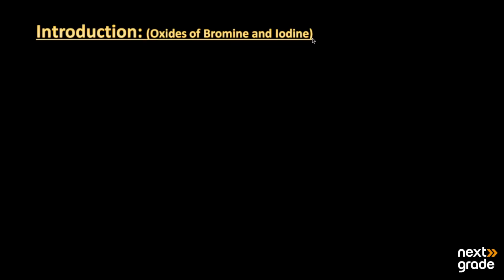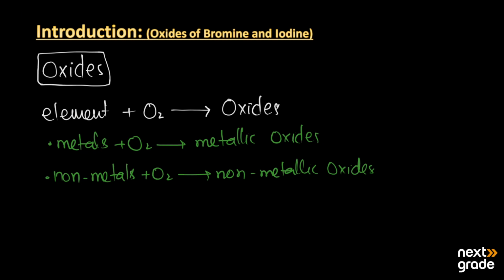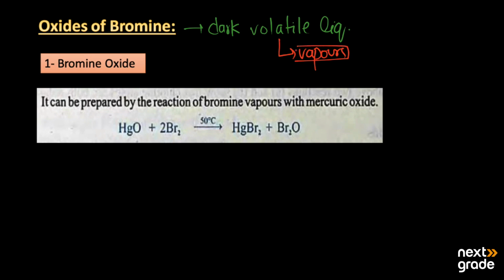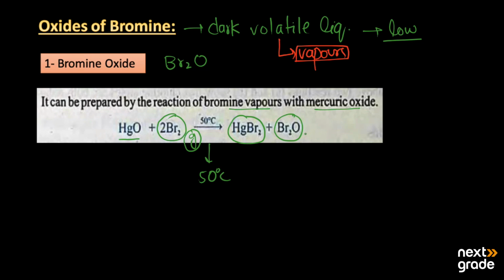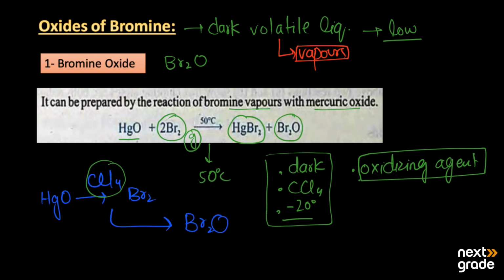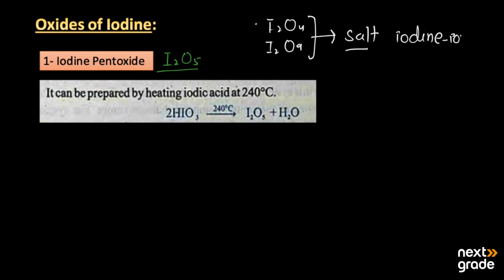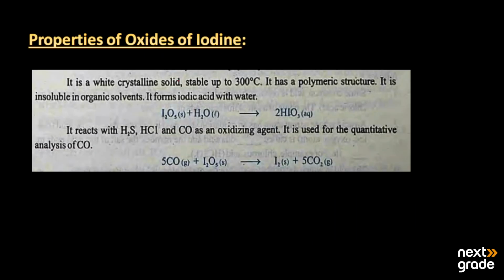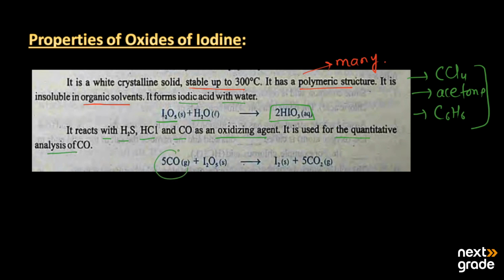Oxides of Bromine and Iodine: Exploring Elemental Oxidation States | Grade 12 Chemistry | Lecture 8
Dive into the oxides produced by bromine and iodine, providing valuable insights into their varying oxidation states. This Grade 12 Chemistry lecture examines the distinctive oxides formed by these halogens, shedding light on their significance in chemical processes and reactions. Gain a deeper understanding of how these oxides contribute to various natural and industrial applications.